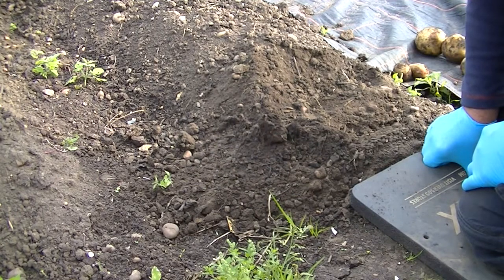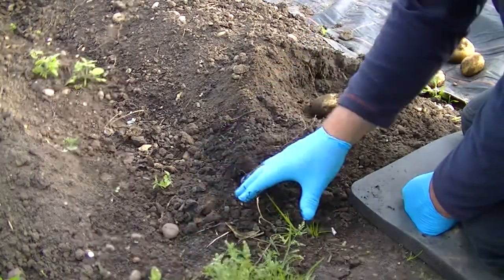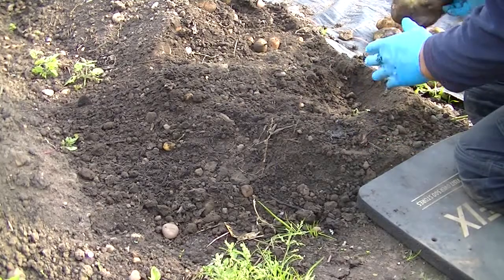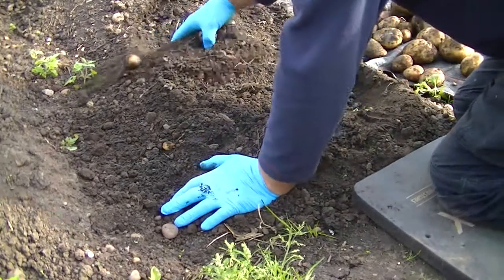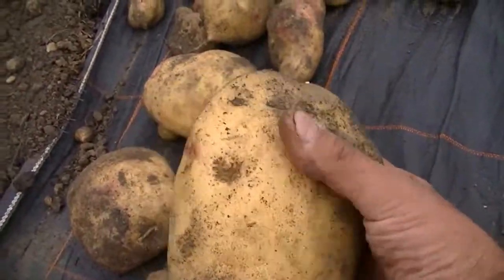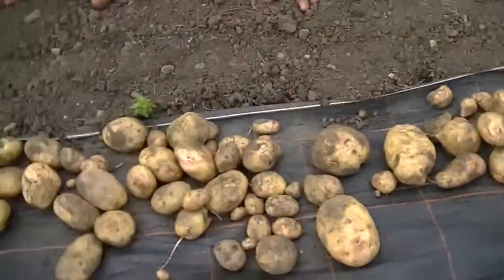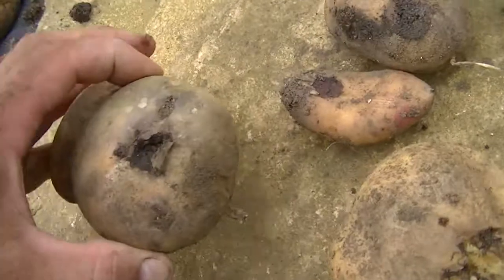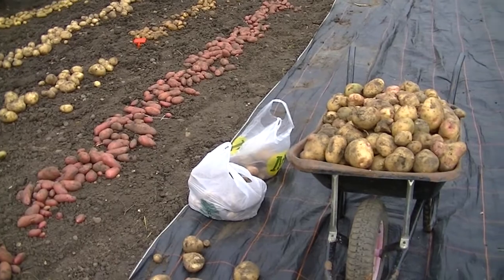(54) 2017 Potato Harvest